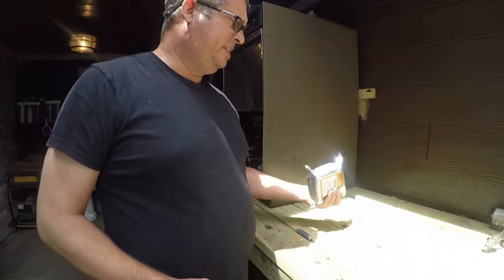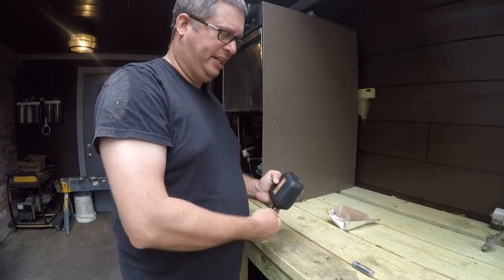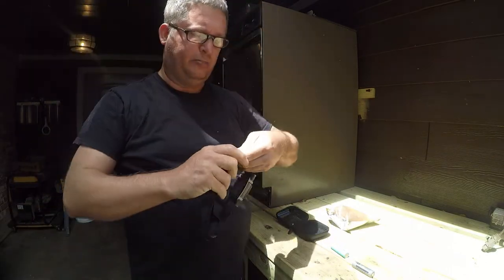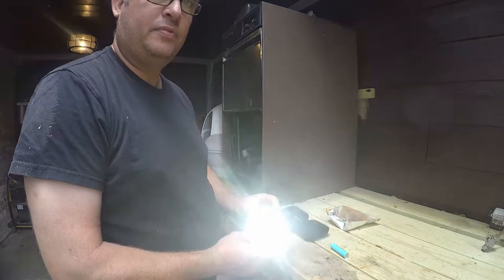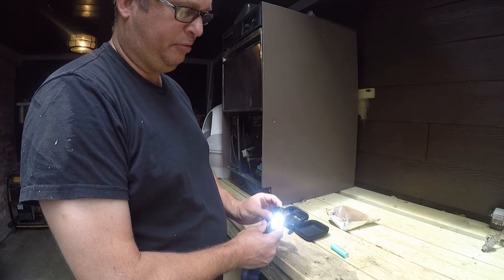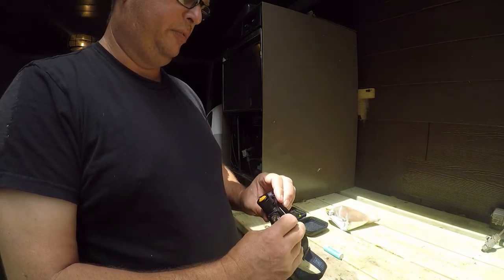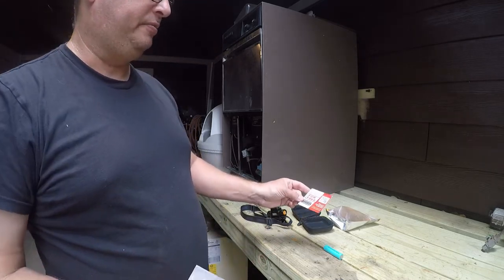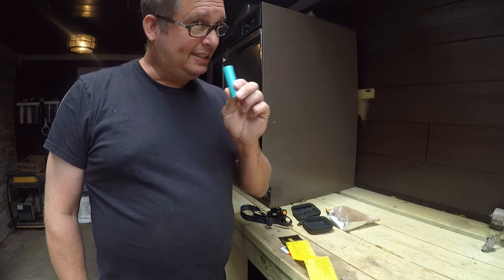Tool Review: Slonk 18650 LED headlamp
This tool  review is on the 18650 LED headlamp that I bought on Amazon.  This is the second unit I've bought and I've been quite impressed with them.

Note: you pay the same price when using my links.  However, Amazon pays a small referral fee to me for recommending the item.  Thank you for supporting my channel!